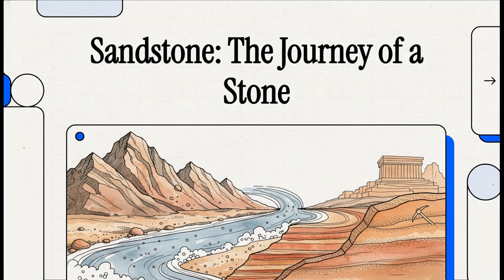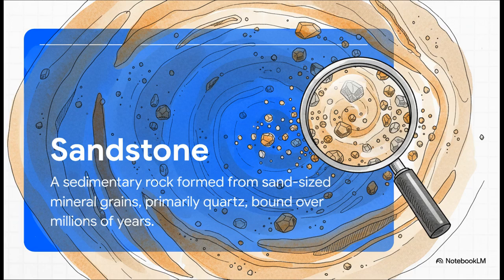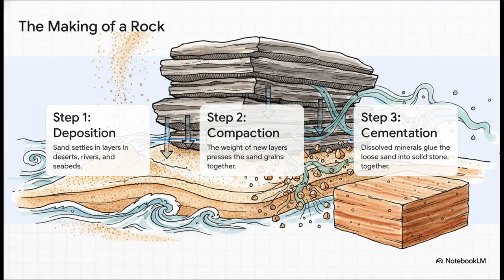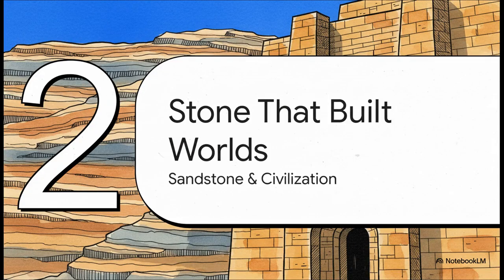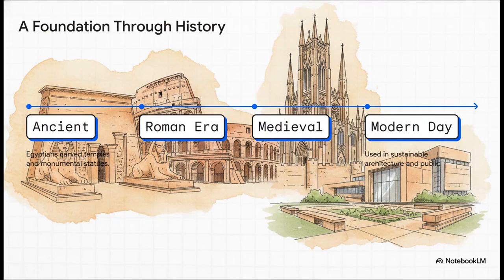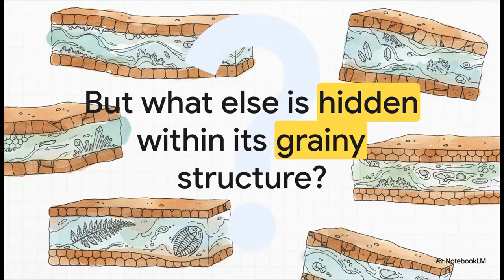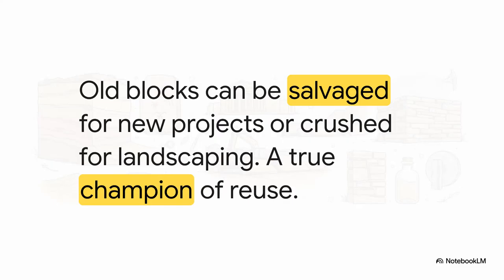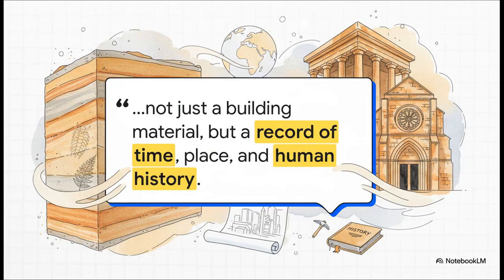Sandstone, The Journey of a Stone